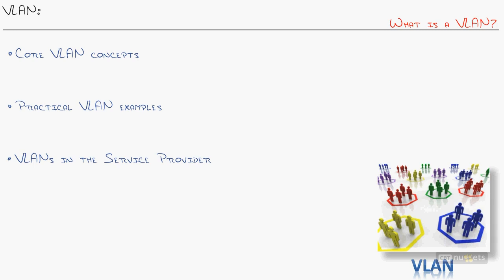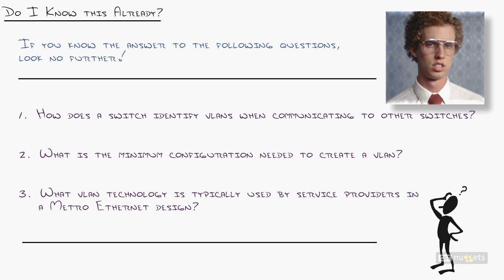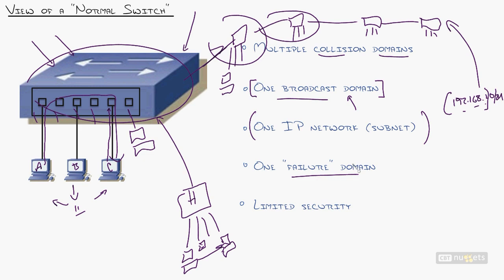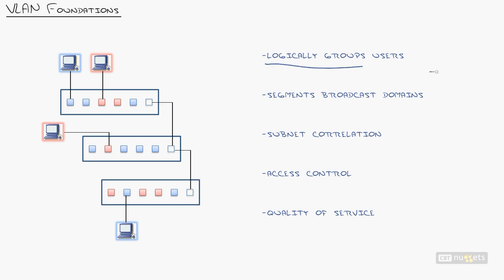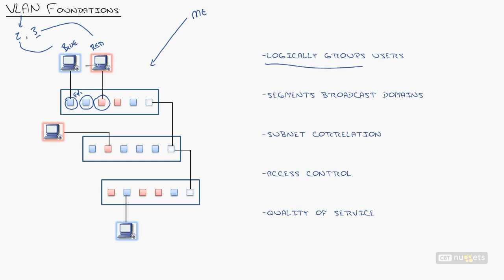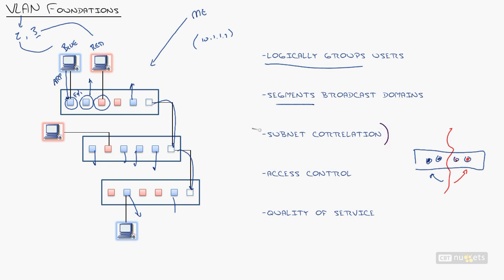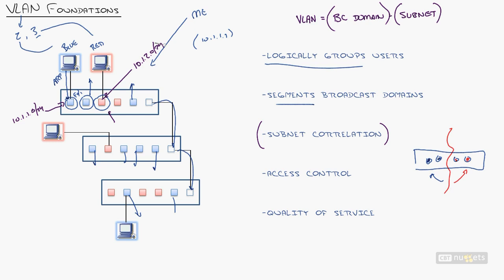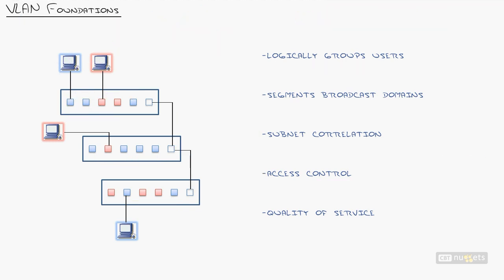05 VLAN What is a VLAN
05   VLAN   What is a VLAN